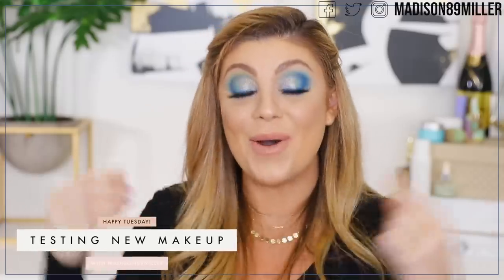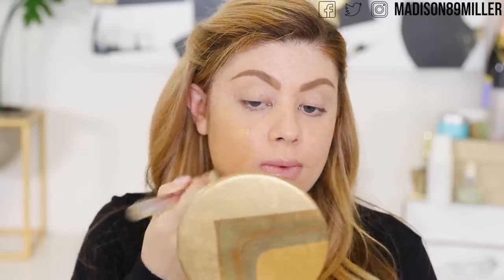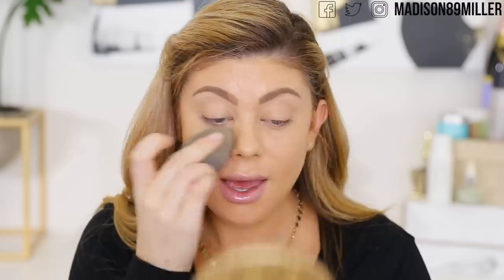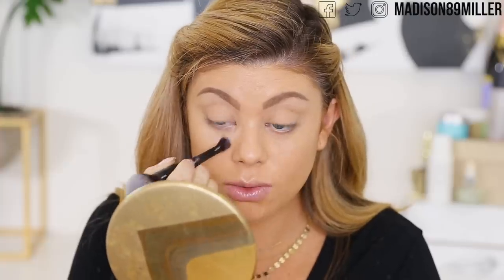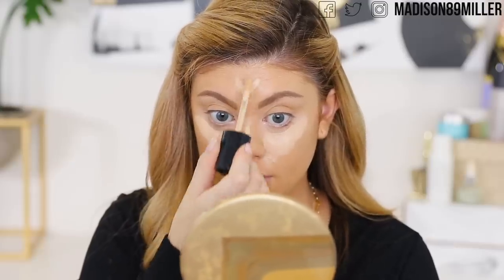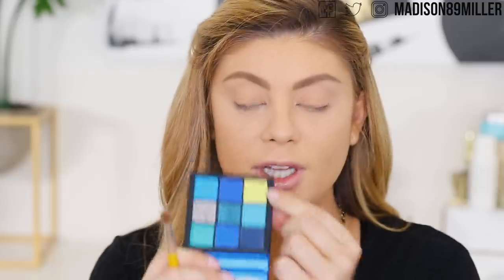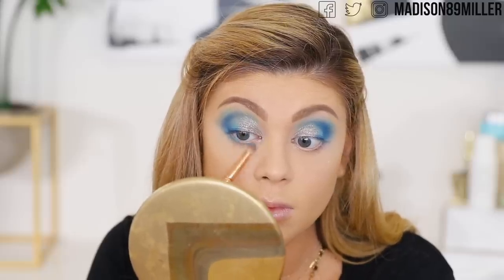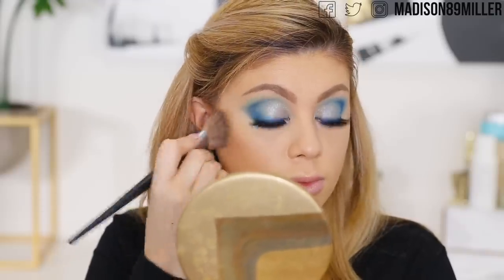TESTING NEW HYPED MAKEUP | FULL FACE FIRST IMPRESSIONS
First impressions testing out a ton of new makeup I showed in my recent PR Hauls.

UPS Mailbox:
10531 4s Commons DR. #222

→ IT COSMETICS BYE BYE UNDER EYE FULL COVERAGE ANTI-AGING WATERPROOF CONCEALER

♡ FILMING EQUIPMENT ♡

→ EDITING: FCPX